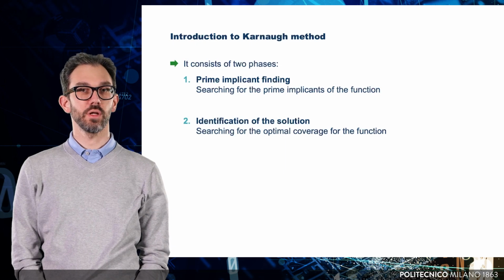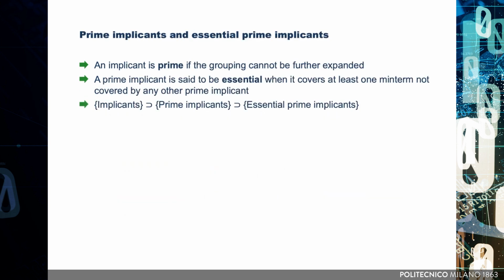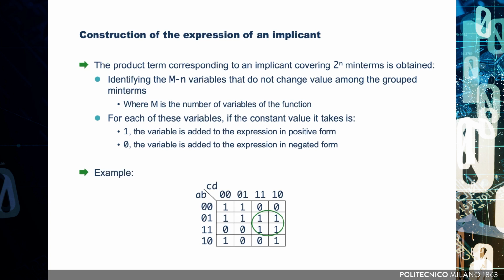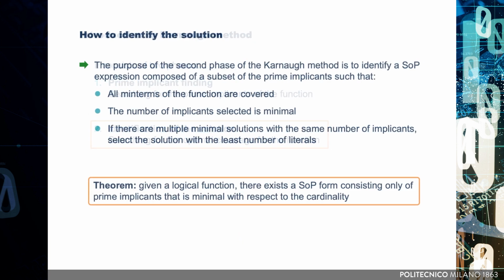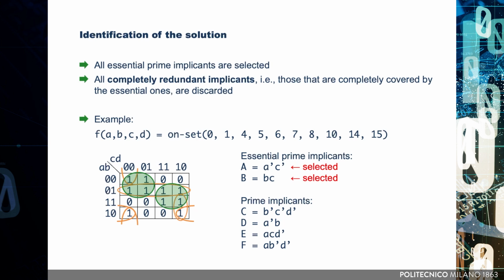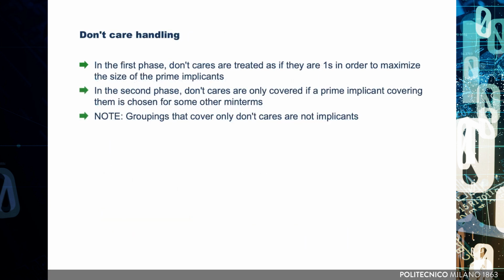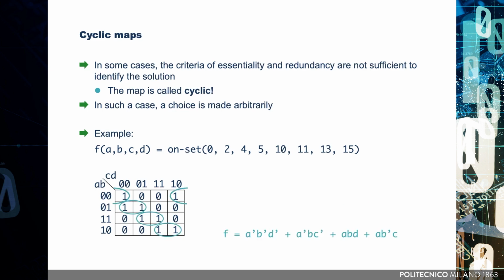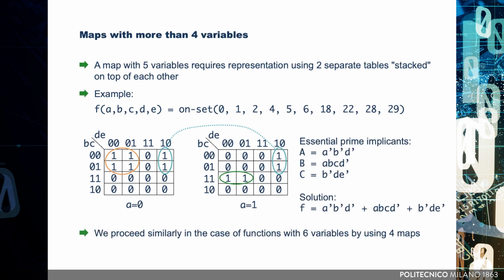Karnaugh maps - Prime implicant finding and identification of the solution (A. Miele)